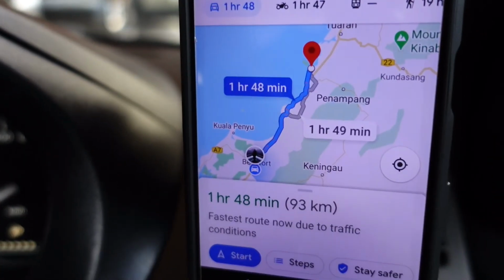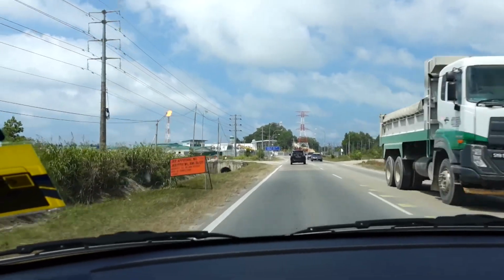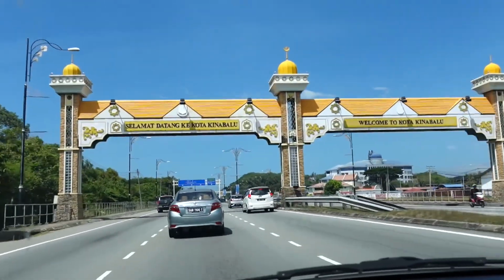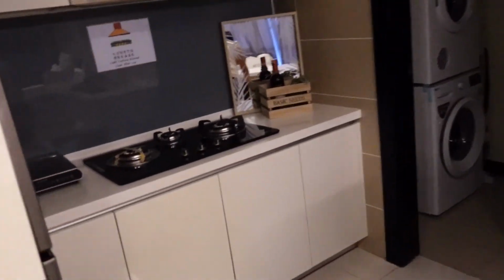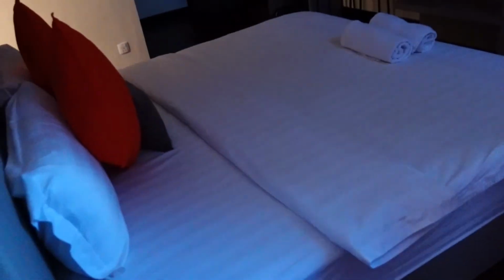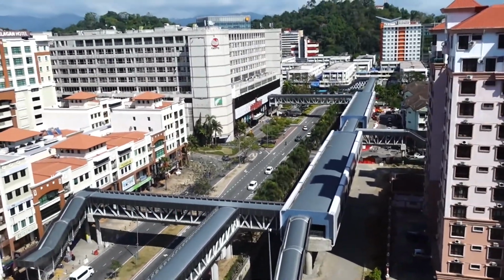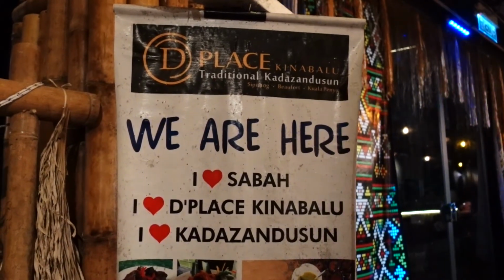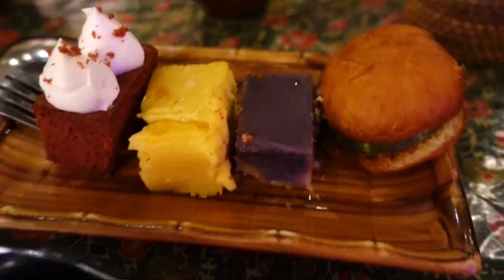Beaufort to Kota Kinabalu City and Sabah Traditional Stuff! Part 3/7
Our recent trip to Kota Kinabalu to attend a friend's wedding and at the same time managed to do a little sight-seeing!